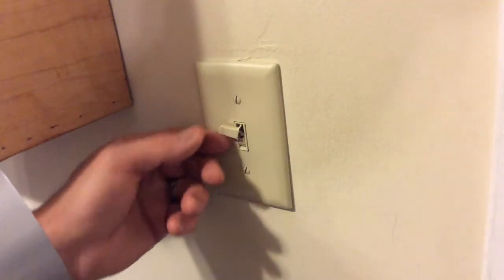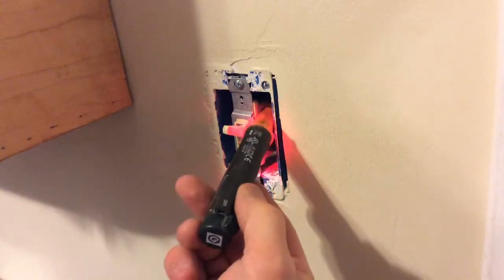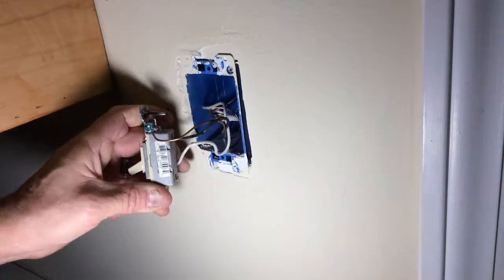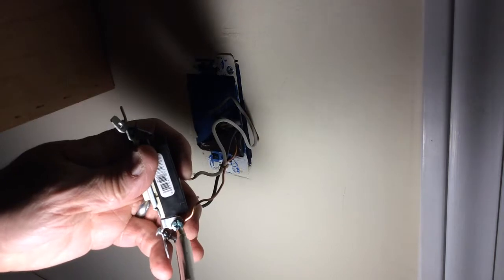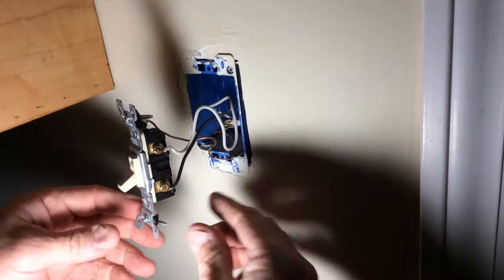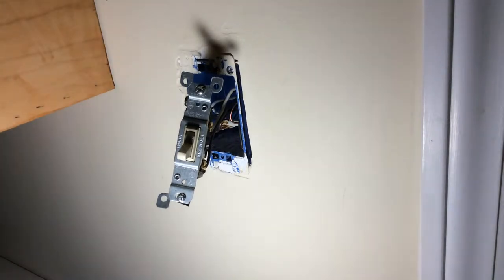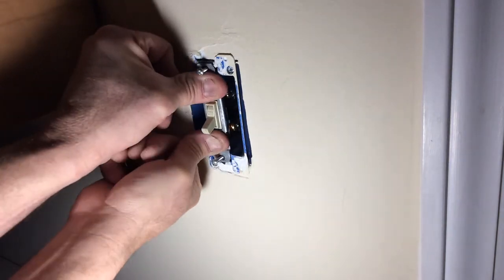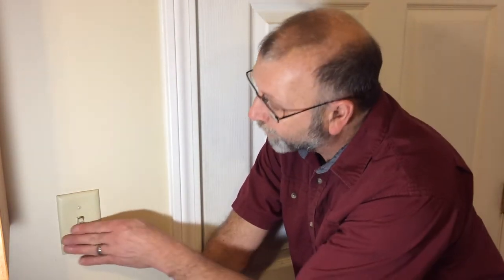Single Pole Light Switch Replacement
Single Pole Light Switch Replacement, The movers hit a light switch while away so when I come home that afternoon had little filming time so I took advantage of the situation and made a video, MAKE SURE TO TURN OF POWER,  thanks for watching.